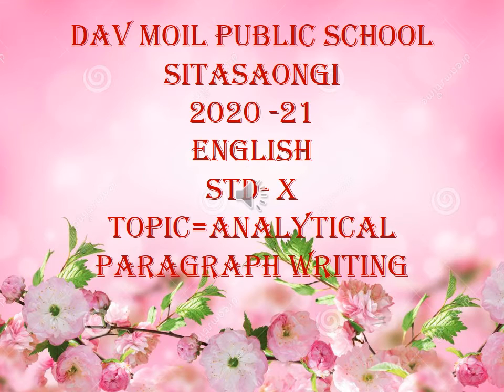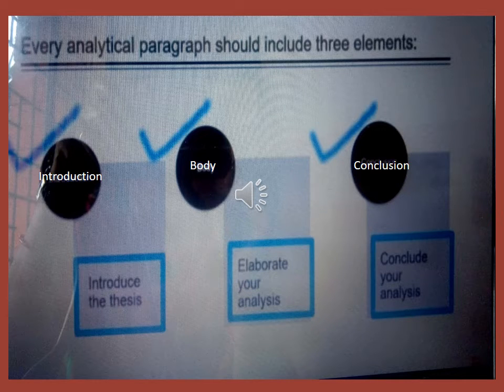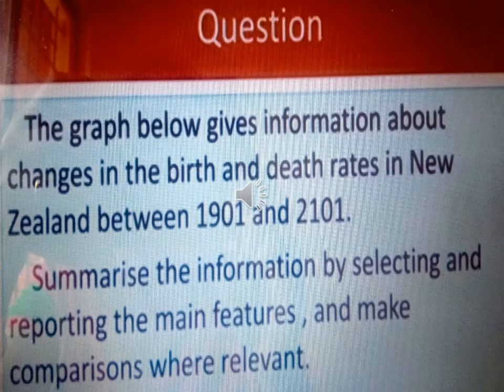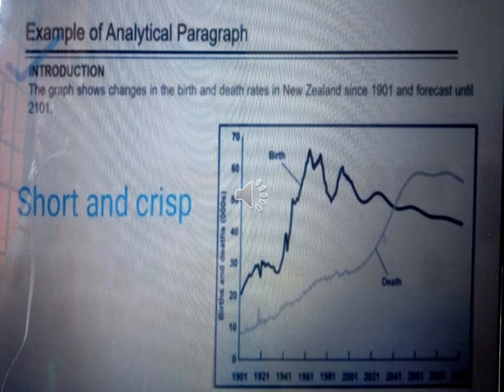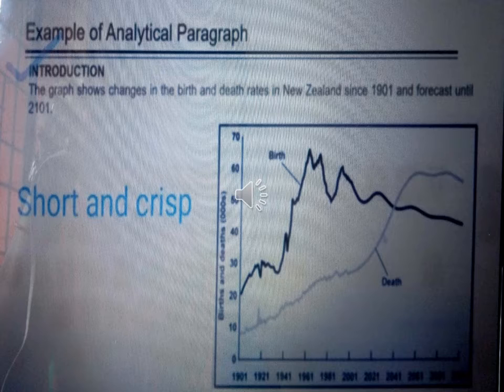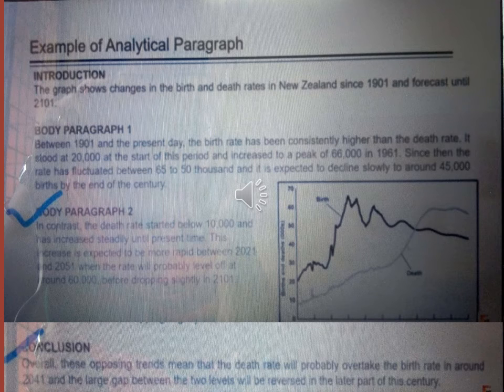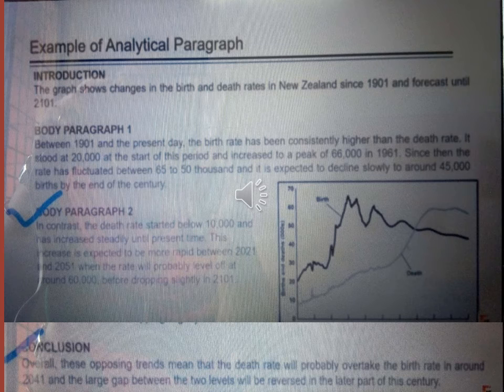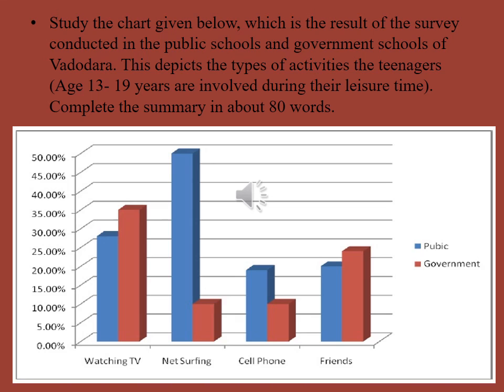STD X English Analitical Paragraph